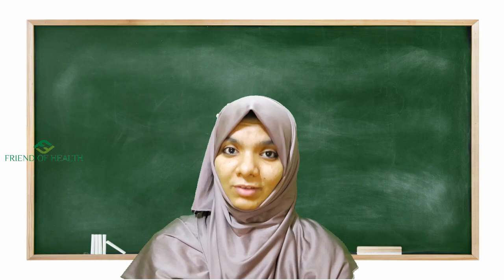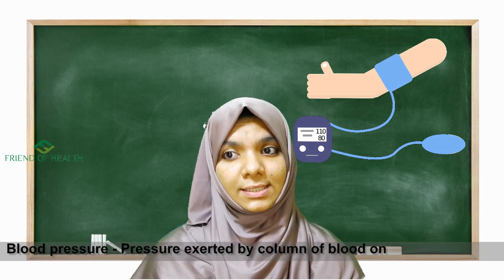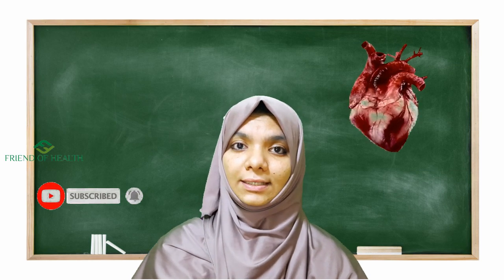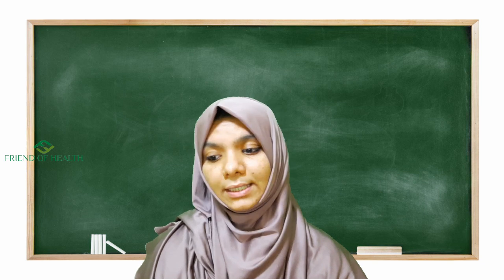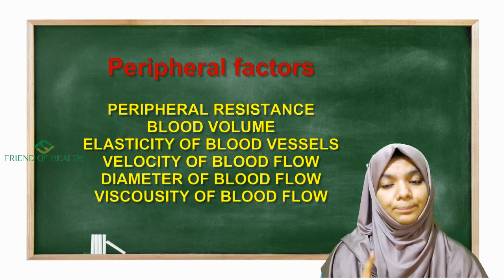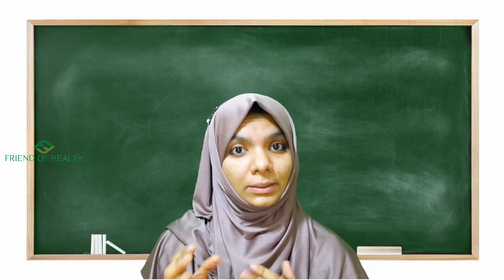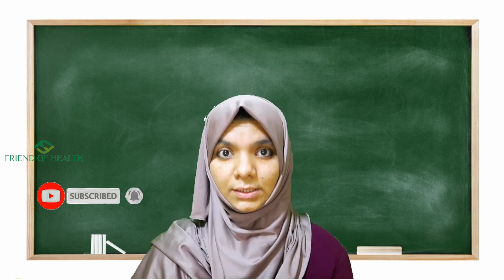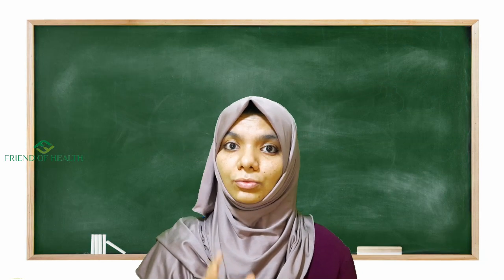AIAPGET 2019 Question Paper Analysis | Blood pressure | Physiology Part 5 | CVS High Yield Topics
In this video, one question from the physiology part is analyzed in detail.
The question is about Blood pressure. Related high yield points such as Various components of blood pressure,factors affecting blood pressure, and regulation of blood pressure are also discussed.

AIAPGET 2019 Question Paper Analysis | The Competitor | Video 2 | Obstetrics & Gynaecology | Part 2 -